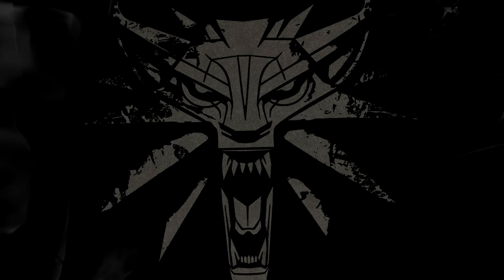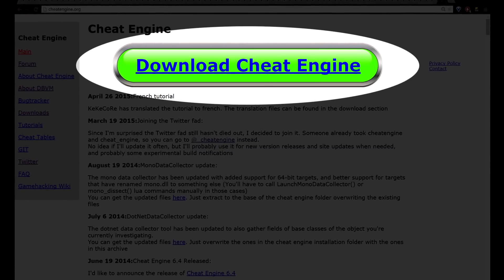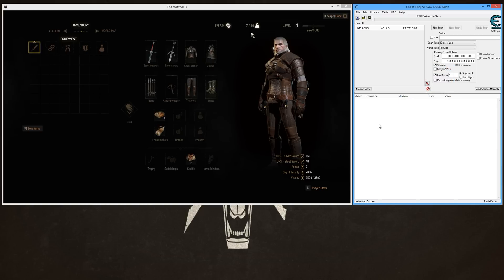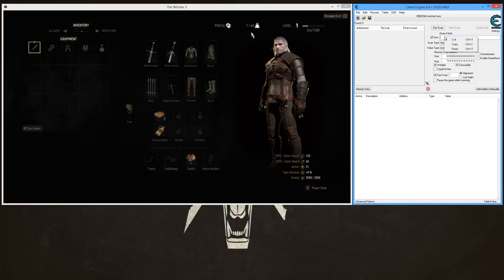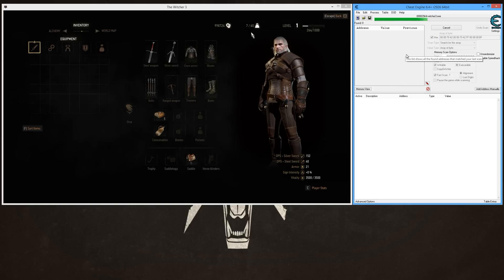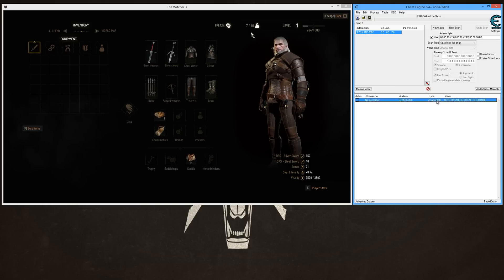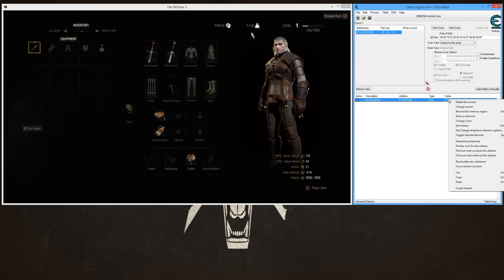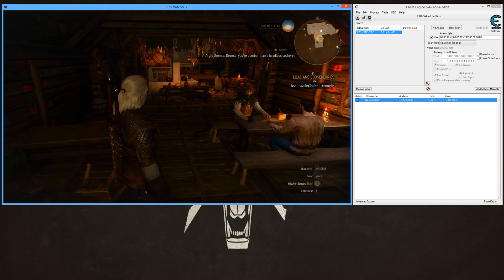Witcher 3 Cheats: Infinite Carry Weight! (UPDATED 6/26/2016) [Cheat Engine / Trainer]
Welcome to my "The Witcher 3: Wild Hunt" cheat series! In this video, I'll be using Cheat Engine 6.4 to show you how to find your carry weight and change it to whatever you want! As mentioned in the video, here's what you need to search for (try each one separately; each patched version of the game is different):

LATEST UPDATE: 6/26/2016 (#6 on the list below is for Witcher 3 + all DLC installed!)

1: 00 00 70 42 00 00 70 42 FF 00 00 00 BF

2: 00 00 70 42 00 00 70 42 FF 00 00 00 C7

3: 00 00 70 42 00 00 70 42 FF 00 00 00 E2

4: 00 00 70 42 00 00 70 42 FF 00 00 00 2F

5: 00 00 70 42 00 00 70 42 FF 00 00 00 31

6: 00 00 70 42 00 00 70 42 FF 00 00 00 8A

(NOTE: If none of those work for you, then try the solution found

Make sure you check out the playlist as I'll be updating it frequently. Thanks! =)